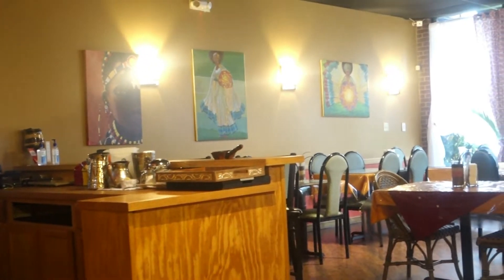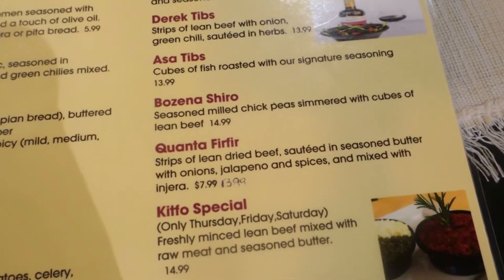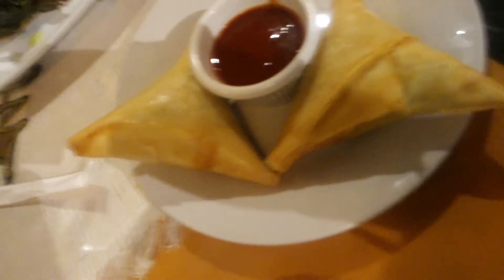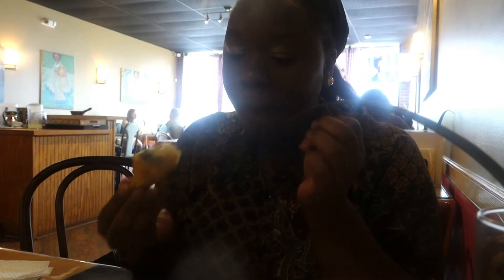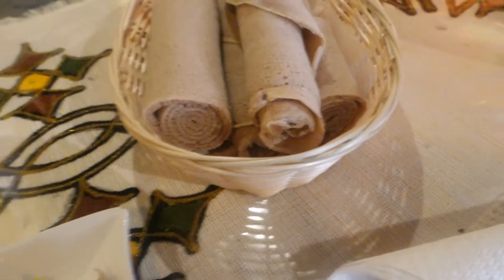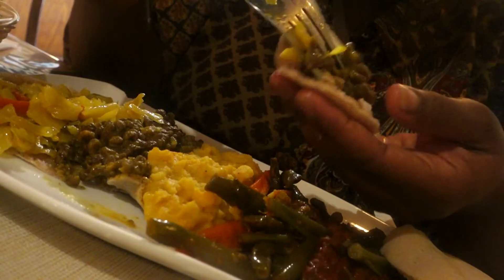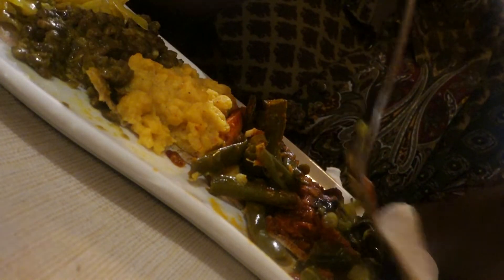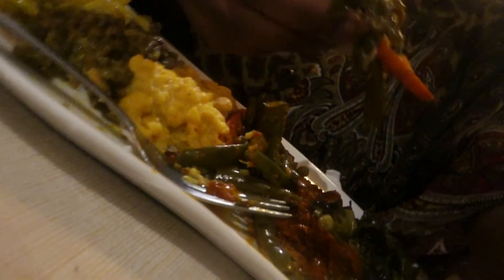What I ate today Pregnant| Awaze Ethopian Cuisine Cary NC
Hello, this video is a restaurant  review of Awaze Ethiopian Cuisine Located in Cary North Carolina. This restaurant has authentic Ethiopian tasty food. Has Vegetarian and healthy options.  It has a true feel of Ethiopia.
Address to Restaurant 904 NE Maynard Rd Cary NC